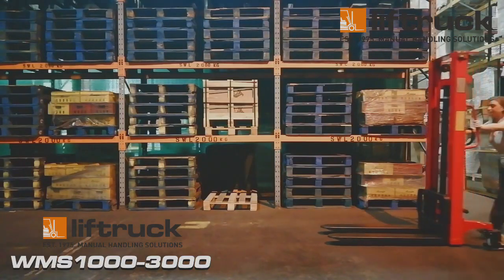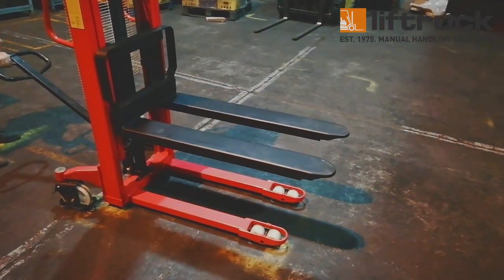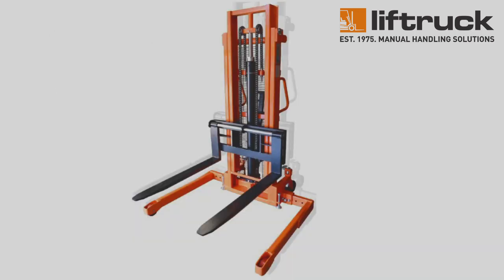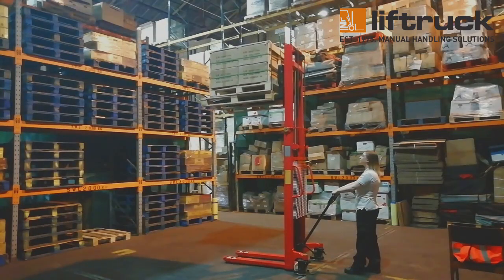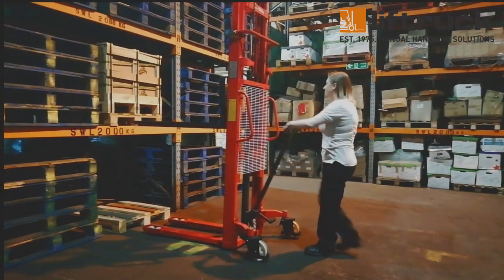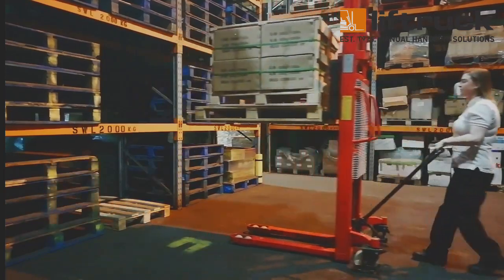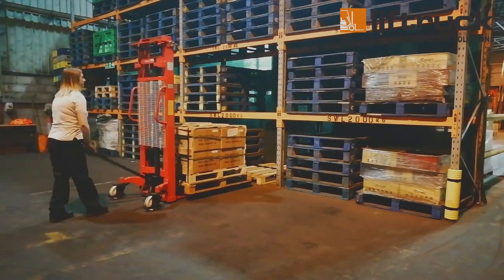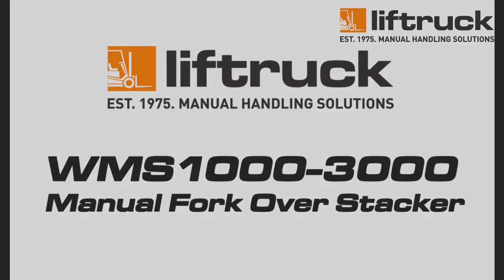WMS1000-3000 Manual Fork Over Pallet Stacker - Liftruck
The WMS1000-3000 Manual Fork Over Pallet Stacker.
Our Manual Stackers are the go-to solution when operating space is limited, and usage is not high enough to justify purchasing a Powered Stacker or Forklift. The WMS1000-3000 has a minimal footprint for a machine that’s able to handle and stack pallets.

Available online or over the phone. CALL FREEPHONE: 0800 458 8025

The WMS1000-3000 is a “Fork Over Stacker”, often referred to as a “Wrap Over Stacker”. This is because when the forks are lowered, they rest over the Stackers Support Legs.
This makes it ideally suited for handling Euro Style Pallets, which are open at the bottom.
Please note* this machine is not suitable for handling CHEP Style Pallets, which are closed at the bottom.
If you need to be able to handle CHEP Pallets or both Euro and CHEP Pallet then we would recommend one of our Straddle Style Stackers named appropriately as the support legs straddle the Pallet, rather than sitting under the Forks.
The WMS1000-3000 MANUAL FORK OVER STACKER has a 1000kg capacity, and a maximum lift height of 3 meters, this is much higher than most Manual stackers available on today’s market, which only lift up to around 2 metres. This Manual Stacker is highly manoeuvrable, and can be operated with ease.
To unload a Pallet from your racking simply position the Stacker so that the forks are lined up with the apertures in the pallet, engage the lever in the Tiller Handle to lift, and either pump the handle or use the foot pump. This dual lifting control feature has the benefit of reducing operator fatigue and optimising lifting speeds.
You can then gently push the stacker forward ensuring that the forks go deep enough under the pallet to be able to support it when lifted.
Once in position pump the pallet a little more to clear the base of the pallet from your racking.
Check behind you to ensure that your operating space is still clear, and, slowly pull the stacker with pallet, clear of your racking.
At this stage it is important to lower your load, so that it does not impede the vision of the operator, and minimises the risk of potential accidents.
You can now take the pallet to where it needs to go; and to load it into rack simply follow the same procedure in reverse.
Position the Stacker and pallet with the empty space in racking
Engage the lifting mode, and raise the pallet just above the racking height
Push forwards so Pallet will be securely over racking once lowered.
Lower the Pallet, and withdraw the stacker.

Please note that this video is for demonstration purposes and is not intended to replace the Manufacturers instruction manual.
For more information on either our WMS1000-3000 MANUAL FORK OVER STACKER, or our Straddles Stackers please see the links in the video description.